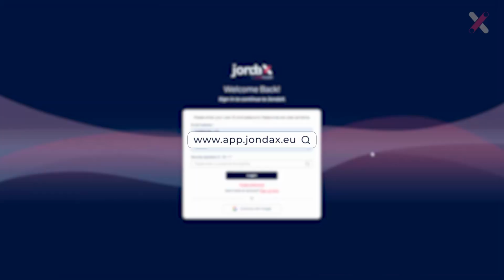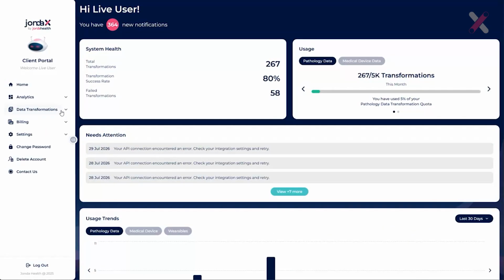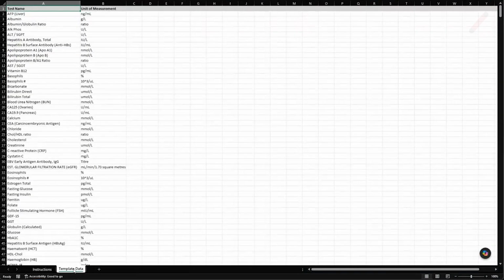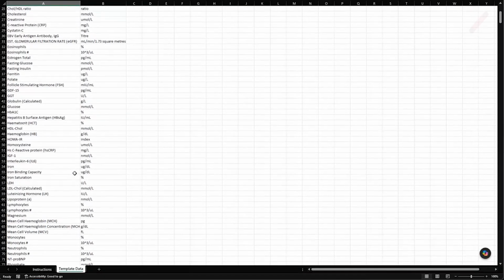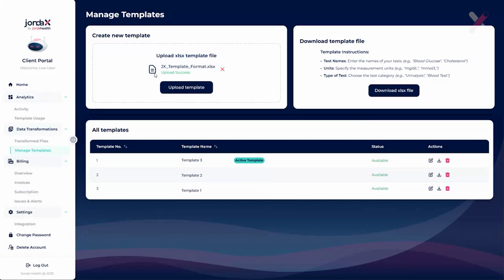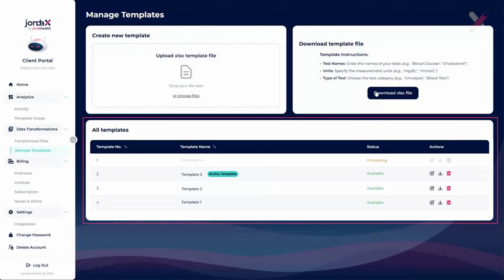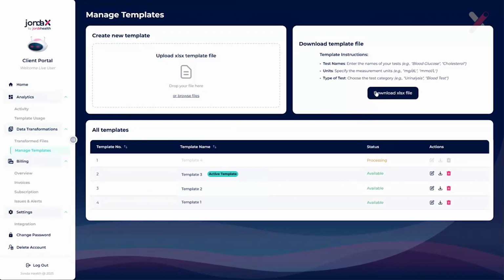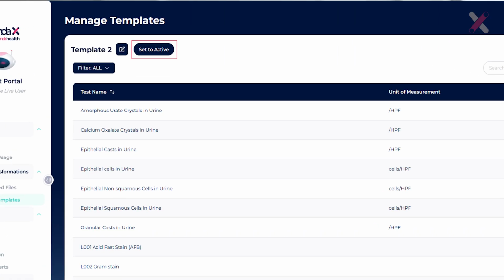Managing Templates in JondaX | Step-by-step Tutorial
Learn how to set up and manage templates in JondaX, so your transformations come back with the test names and units your systems already use.

In this video:

Download and fill out your template file
Upload it for JondaX to map automatically
View, edit, or activate templates anytime

New to JondaX? It turns pathology, medical device, and wearable data into clean, standardized output, ready for FHIR, HL7, JSON, or CSV.